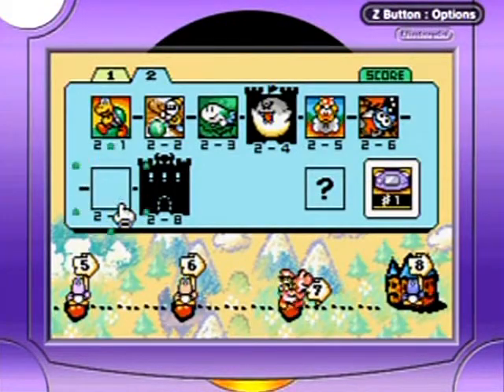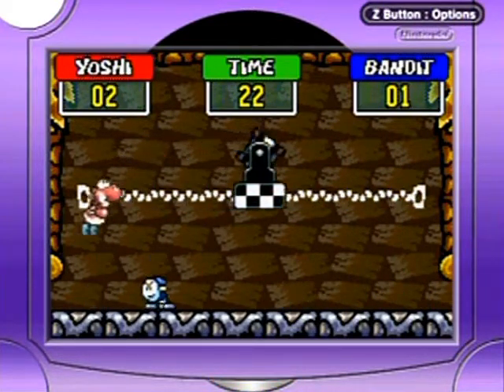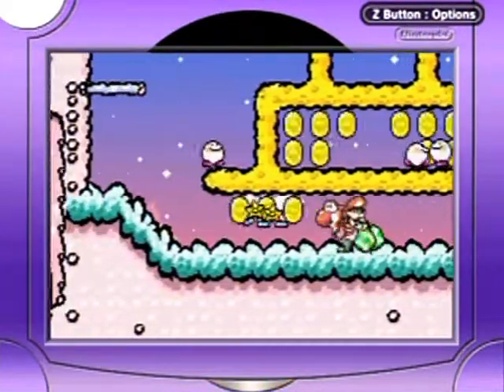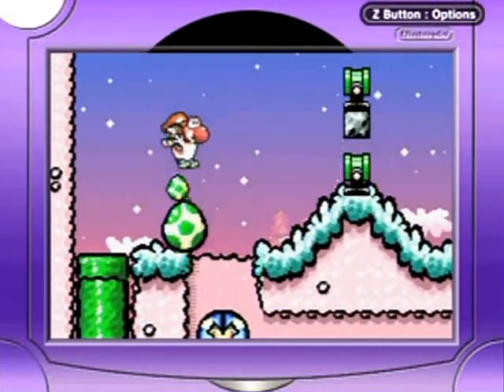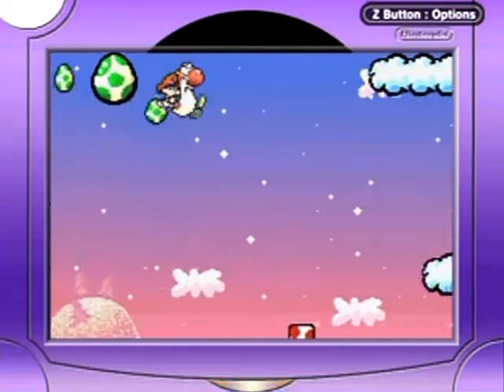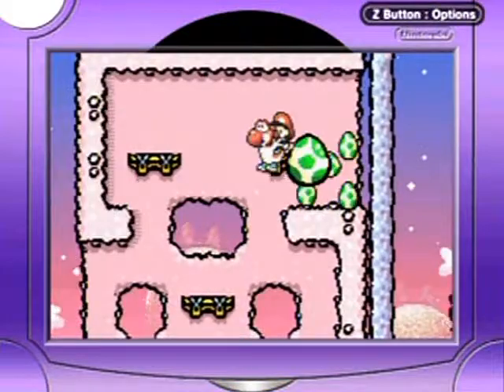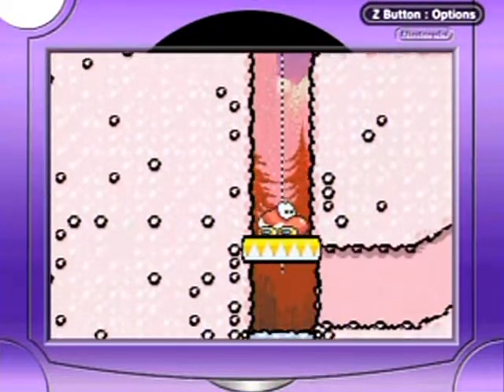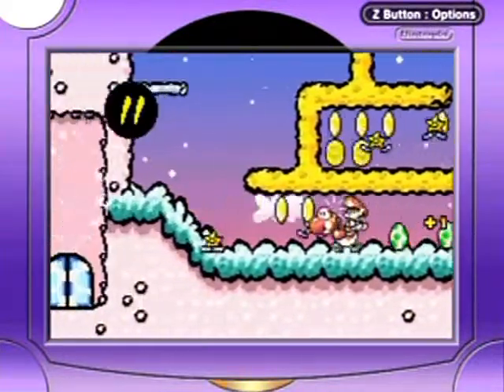Yoshi's Island 100% Re-Walkthrough Part 15: Sniper's Wall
Expect to dodge projectiles throughout as Lakitu in a wall is very prevalent! As you would expect from the name... There are quite a lot of side paths and secrets to be found here as well. So keep your ocular orbs peeled!

Time Stamps:
0:00 2-7 Lakitu's Wall
-2:08 Gather Coins bonus intermission
15:49 Scratch And Match bonus intermission
-16:26 Trying to figure out a switch